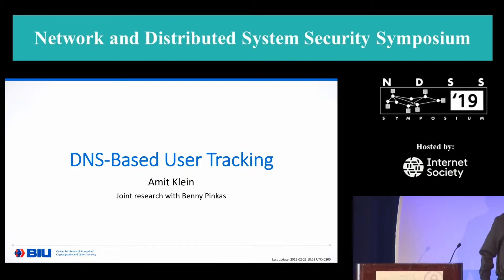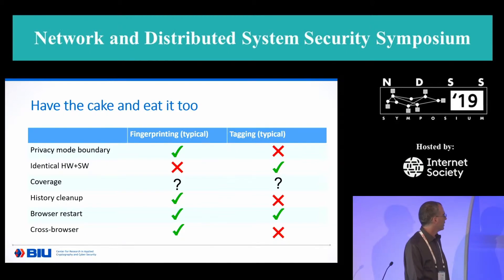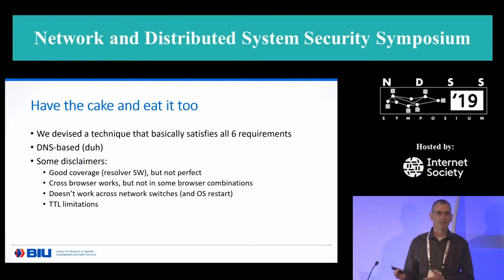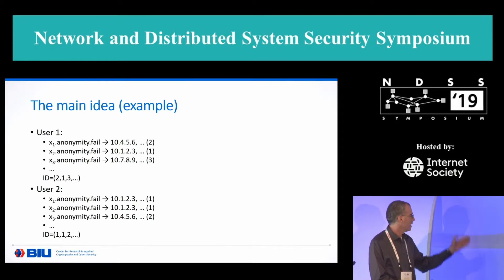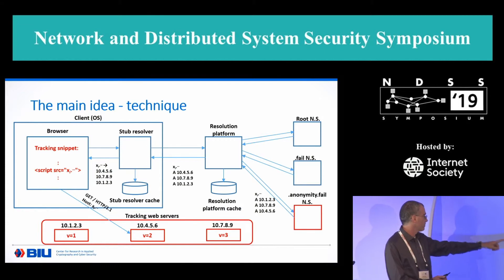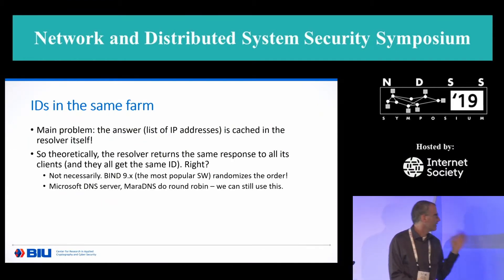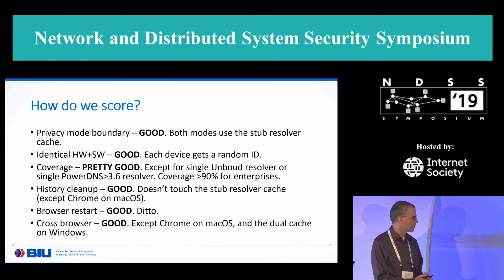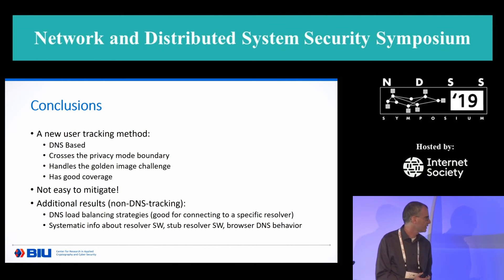NDSS 2019 DNS Cache-Based User Tracking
SESSION 4B-4 DNS Cache-Based User Tracking

We describe a novel user tracking technique that is based on assigning statistically unique DNS records per user. This new tracking technique is unique in being able to distinguish between machines that have identical hardware and software, and track users even if they use “privacy mode” browsing, or use multiple browsers (on the same machine).

The technique overcomes issues related to the caching of DNS answers in resolvers, and utilizes per-device caching of DNS answers at the client. We experimentally demonstrate that it covers the technologies used by a very large fraction of Internet users (in terms of browsers, operating systems, and DNS resolution platforms).

Our technique can track users for up to a day (typically), and therefore works best when combined with other, narrower yet longer-lived techniques such as regular cookies - we briefly explain how to combine such techniques.

We suggest mitigations to this tracking technique but note that it is not easily mitigated. There are possible workarounds, yet these are not without setup overhead, performance overhead or convenience overhead. A complete mitigation requires software modifications in both browsers and resolver software.

AUTHORS
Amit Klein (Bar Ilan University)
Benny Pinkas (Bar Ilan University)